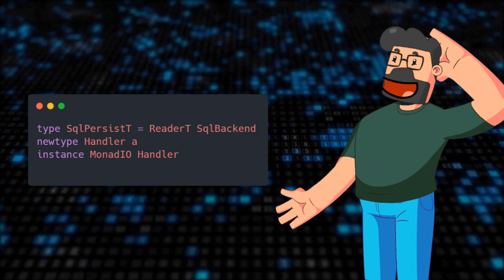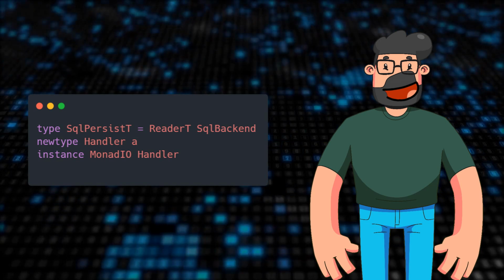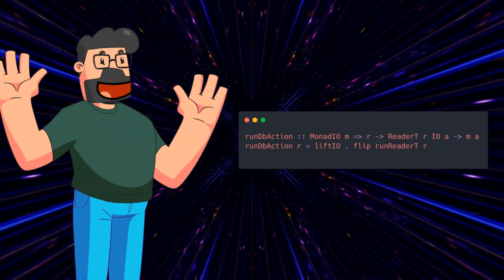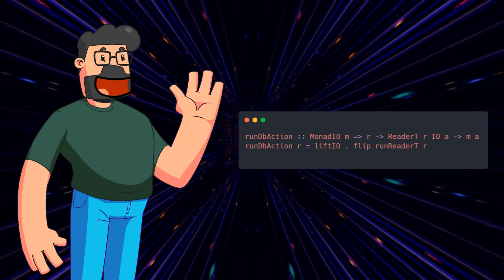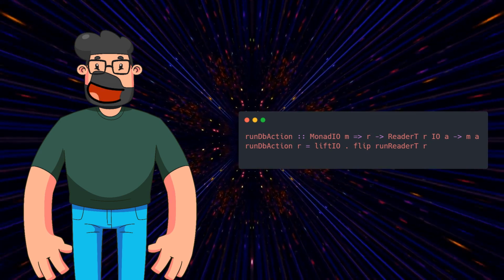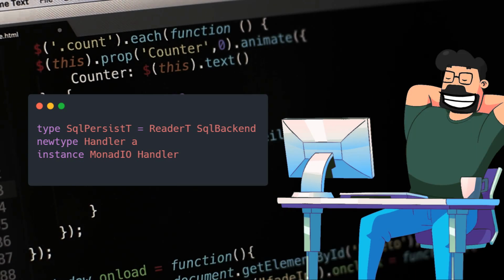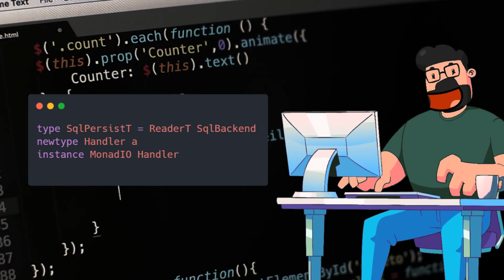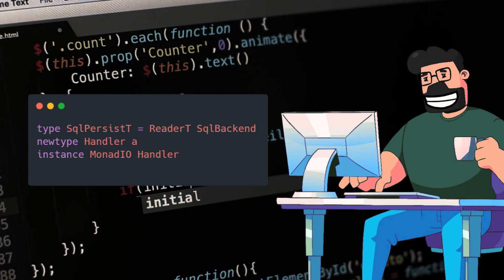Optimize Haskell Code: Separate liftIO and runSql Functions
Learn how to optimize your Haskell code by separating liftIO and runSql functions. In this video, we cover how to extract liftIO and runSql in separate functions in Haskell.

✅ VIDEO INFO:
00:00:00 - Developer optimizing code with Persist, Servant.
00:00:27 - Creating runDbAction function for SQL queries.
00:00:47 - Specialized definitions pave way for solution.
00:01:10 - Using runDbAction with Persistent and Servant.

This solution would not have been possible without the contributions of users: igr and Daniel Wagner